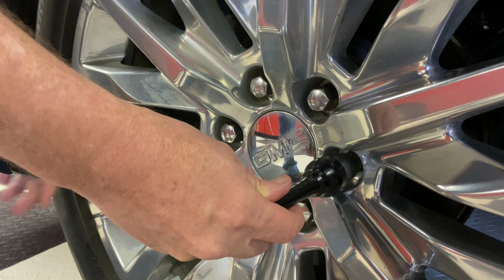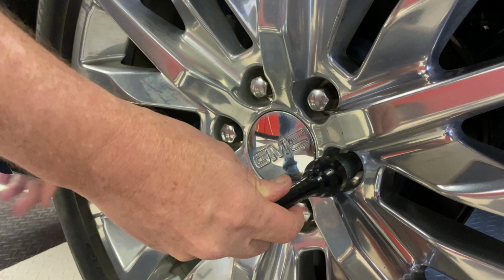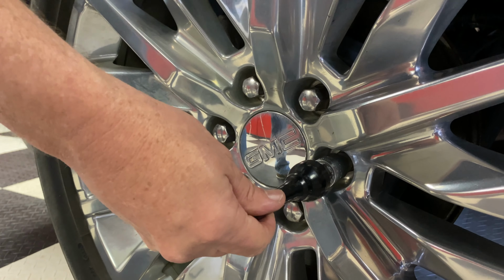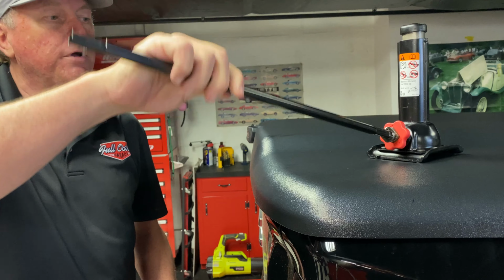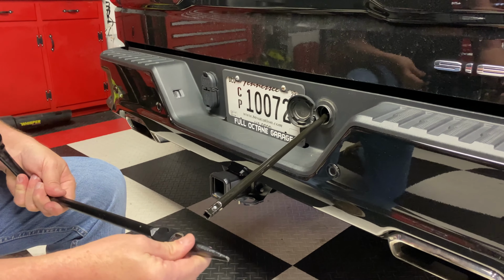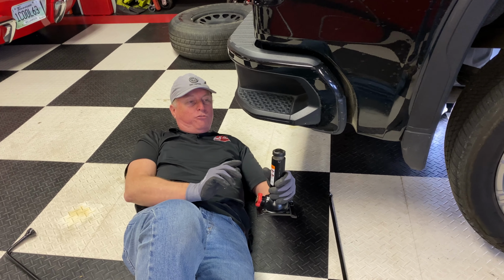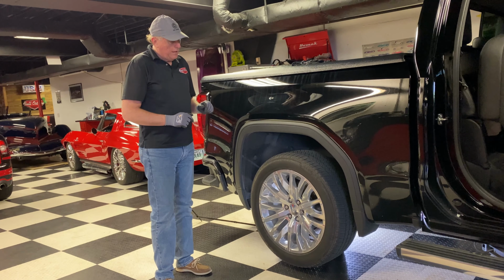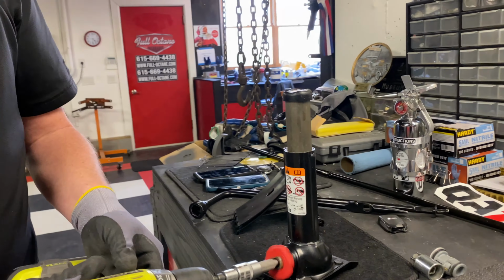How to Change a Tire on your 2019 + GMC Sierra 1500 Truck or Yukon!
We have all been there on the side of the road with a flat tire. The difference with today's trucks and the old trucks is everything has to be a lot more complicated, right? So, having had to do this in two of our GMC trucks lately... we thought we would make a How to Video. This video applies to 2019 and later GMC Sierras, including Denali, the Yukon and probably the Chevy Silverado also.
So, find your lock nut, a pair of gloves, maybe an old blanket and lets change a tire!!!